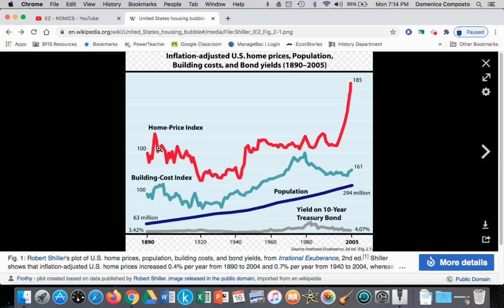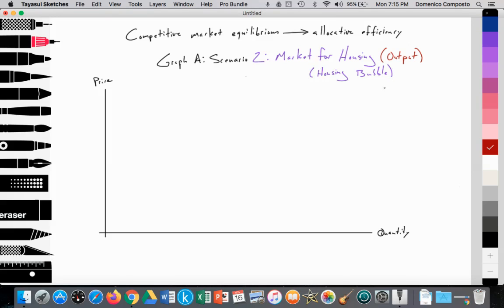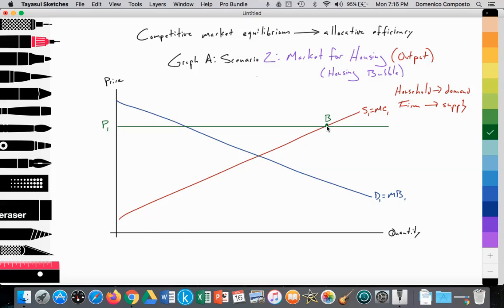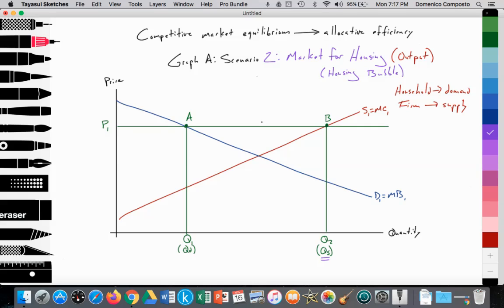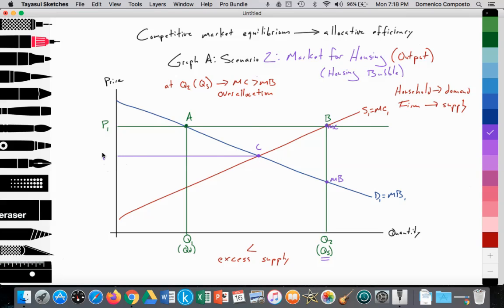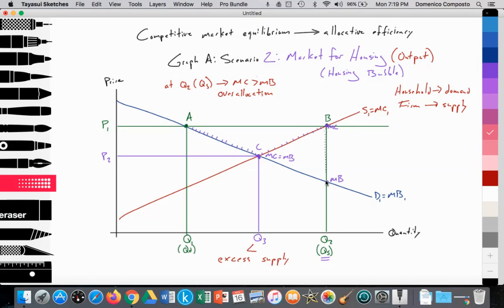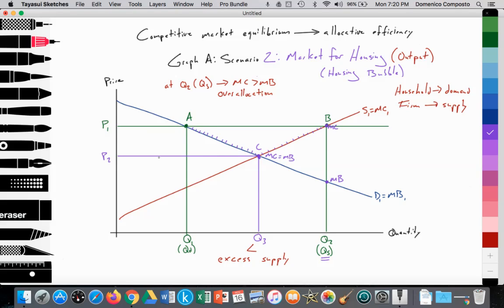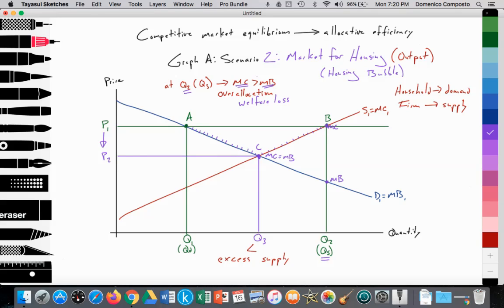2.3(Micro) Allocative efficiency (overallocation): Competitive output market equilibrium: Scenario 2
Video tutorial for IB Economics students illustrating how to draw and analyze an output market (housing market) graph demonstrating the concepts of allocative efficiency and competitive market equilibrium, and the impact on the reallocation of resources as a result of excess supply (overallocation) in the short run.

Scenario 2:
The excess supply (overallocation) in the short run thus reallocating labor resources to achieve market equilibrium in the long run.

Note:
IB Econ Paper analysis of the economic model for Scenario 1 at time 5:19